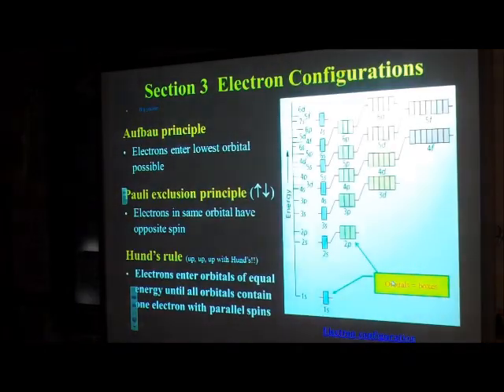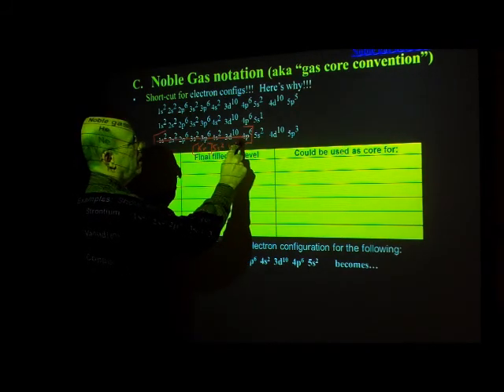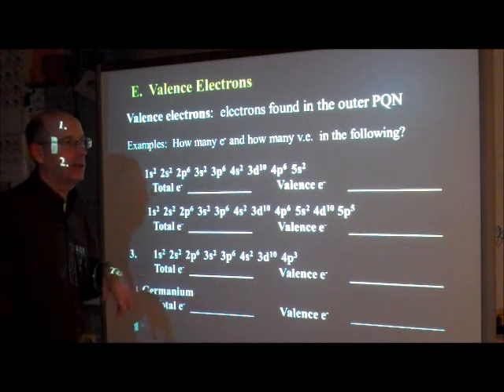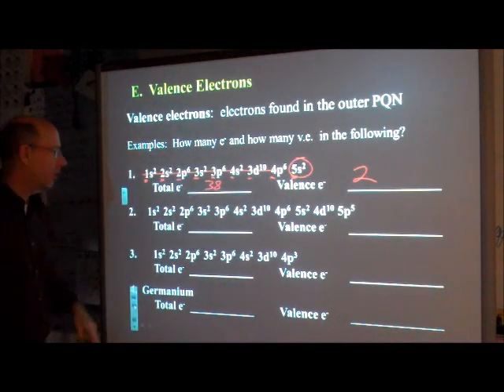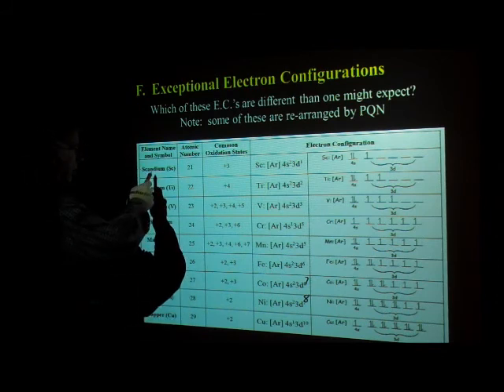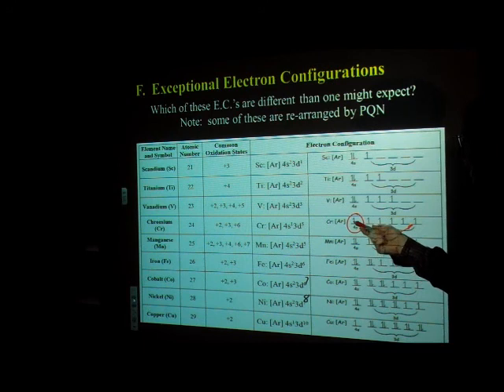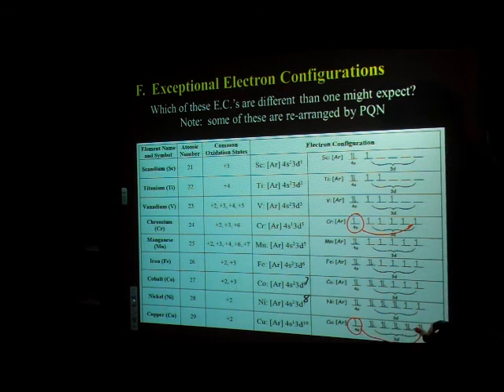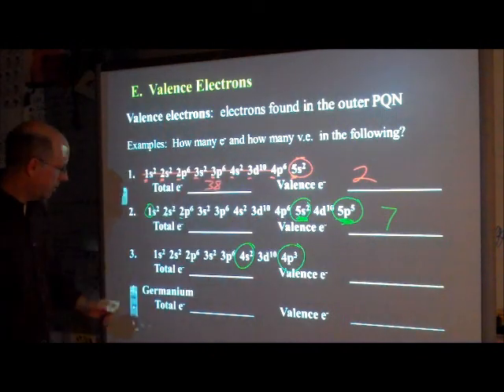e Schrodinger Valence Electrons and Exceptions to the Rules b